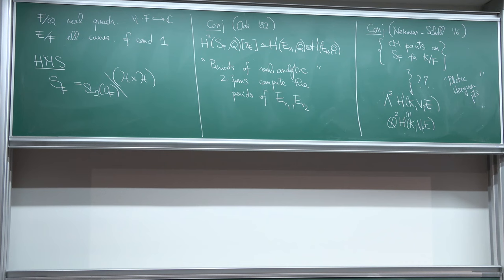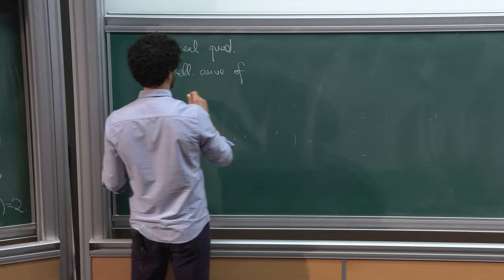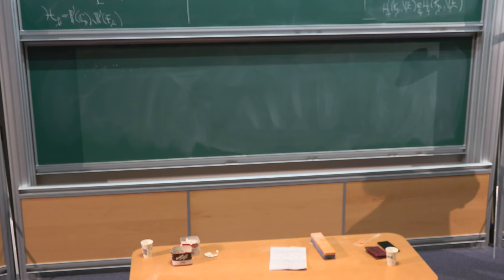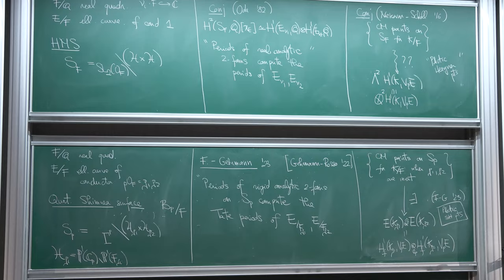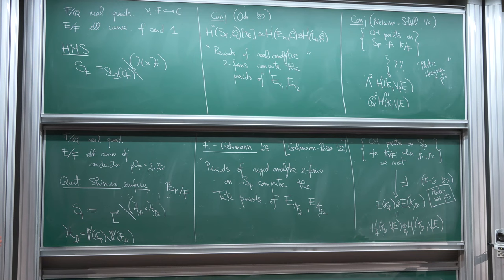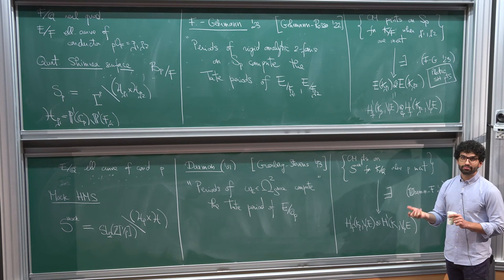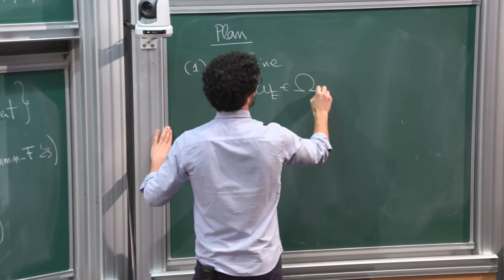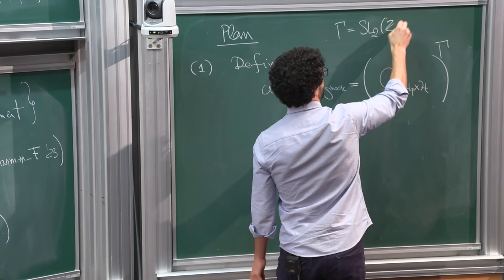Michele Fornea - Mock Plectic Points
The Ihara group acts by Möbius transformations on the Poincaré upper half plane and on Drinfeld's p-adic counterpart and acts discretely on the product. The resulting quotient can be envisaged as a “mock Hilbert modular surface”, following a suggestive terminology of Barry Mazur. This leads to a fruitful dictionary in which Oda’s conjecture on periods of Hilbert modular surfaces corresponds to the exceptional zero conjecture of Mazur-Tate Teitelbaum proved by Greenberg-Stevens, and where complex ATR points, conjecturally defined over class fields of somewhat complicated reflex fields, correspond to Stark-Heegner points over ring class fields of real quadratic fields.

According to a striking prediction of Nekovar and Scholl, the CM points on genuine Hilbert modular surfaces should give rise to “plectic Heegner points” that encode non-trivial regulators attached, notably, to elliptic curves of rank two over real quadratic fields. I will describe the analogy between Hilbert modular surfaces and their mock counterparts, with the aim of transposing the plectic philosophy to the mock Hilbert setting, where the analogous plectic invariants are expected to lie in the alternating square of the Mordell–Weil group of certain elliptic curves of rank two over Q. The consistency of this prediction with an “anti-cyclotomic exceptional zero conjecture” that Massimo Bertolini and I formulated in the previous century may provide some oblique evidence for the Nekovar-Scholl philosophy.

Joint work with Henri Darmon

Michele Fornea (CRM Barcelona)